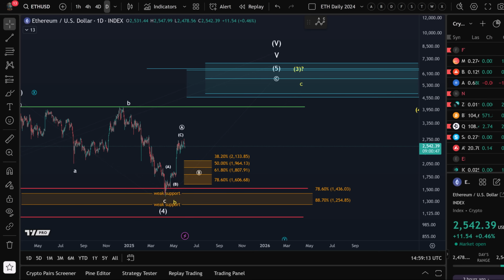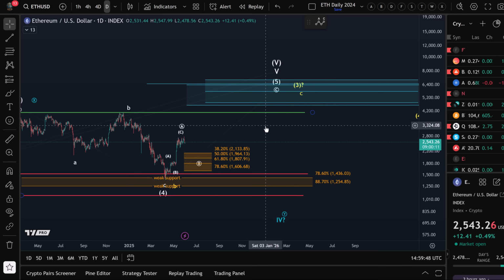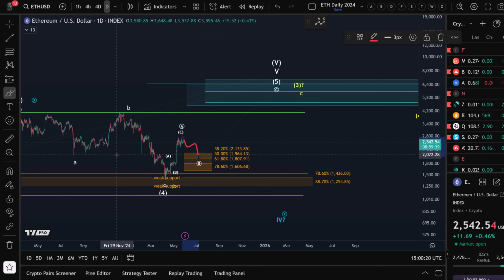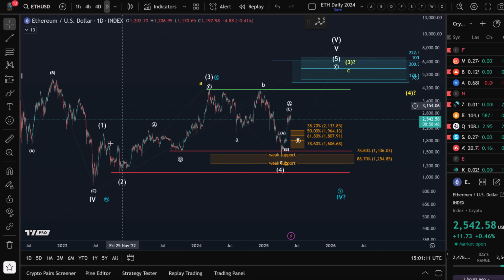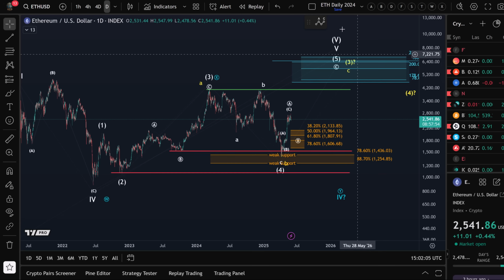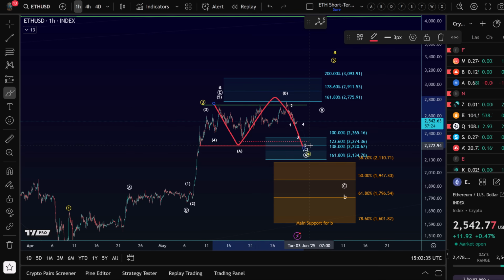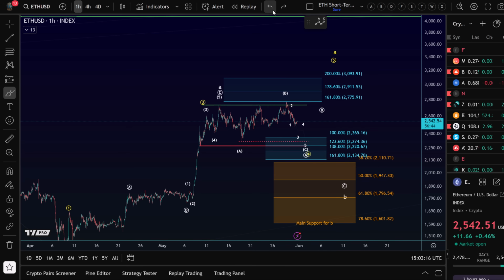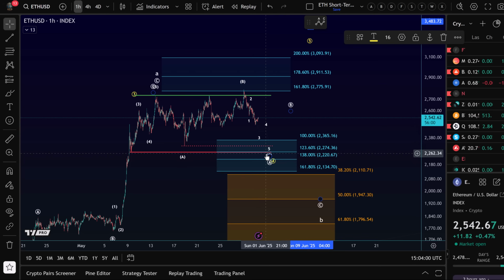Ethereum Support and Resistance Levels: Latest Elliott Wave Forecast for ETH and Microstructure